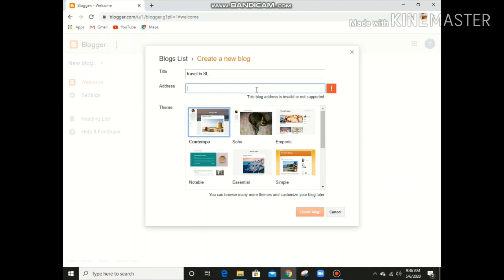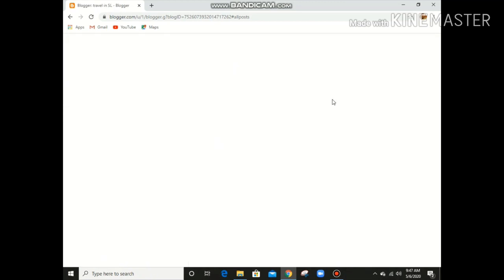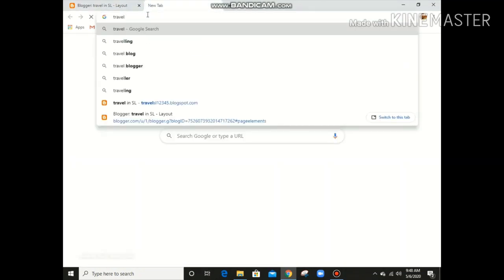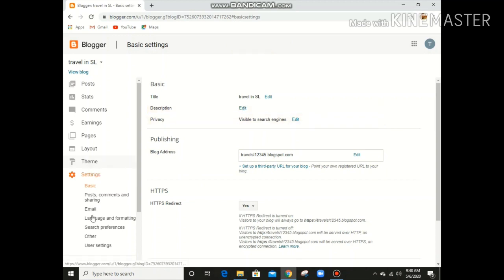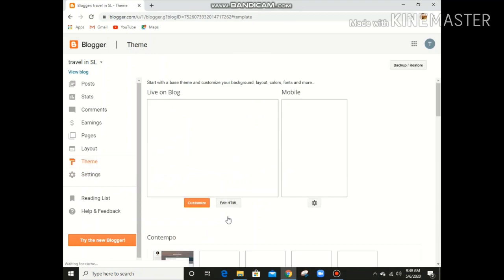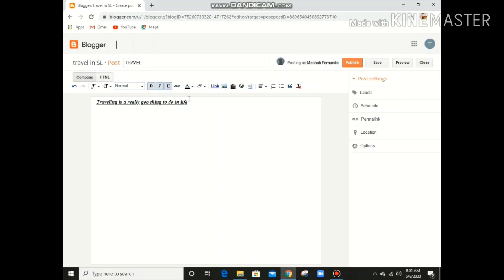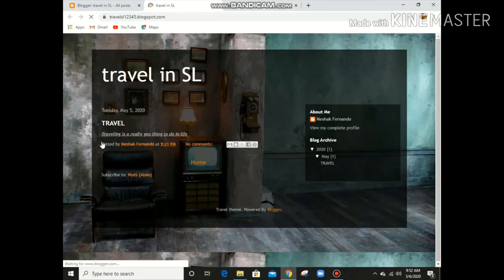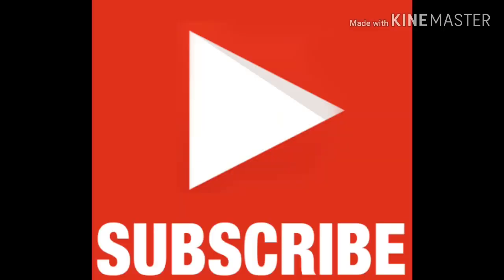How to make a Website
Welcome To Salumika Technologies,